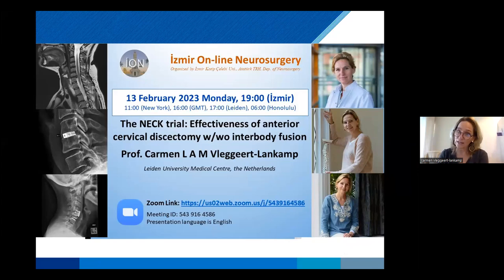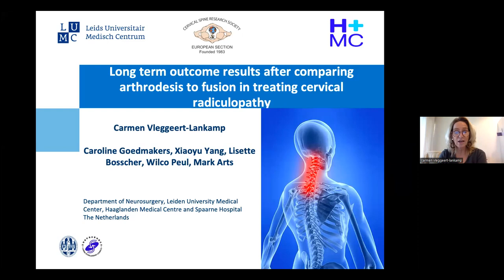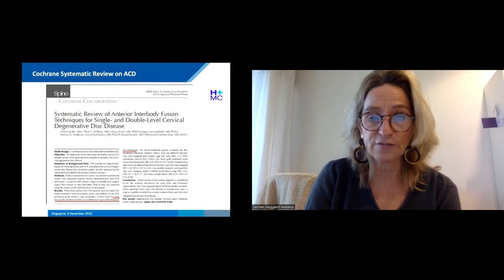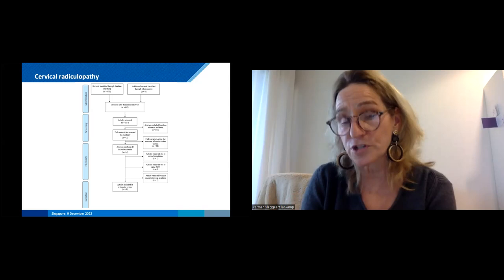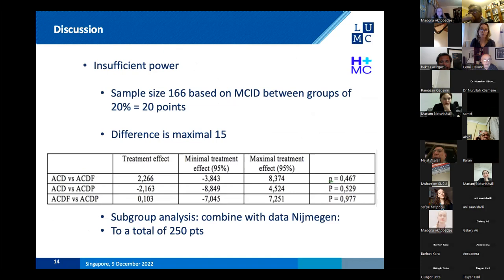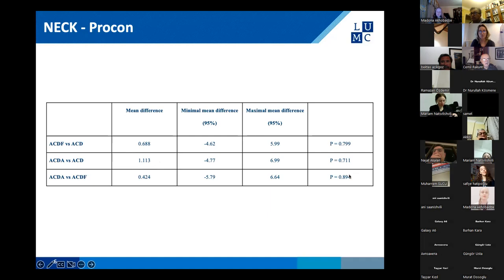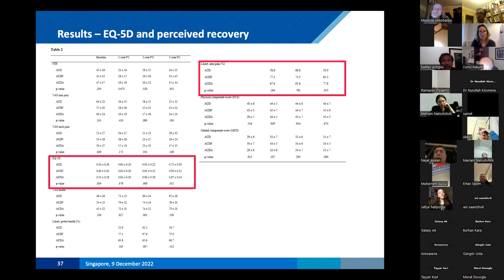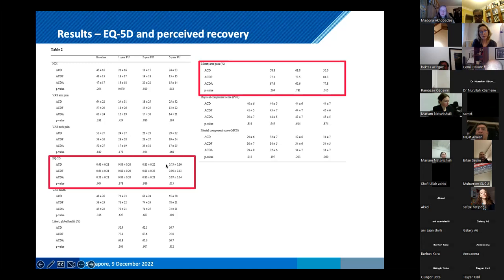İON 320. lecture, Lankamp: The NECK trial: Effectiveness of anterior cervical discectomy 13.02.23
Anterior cervical discectomy is an accepted surgical treatment for patients with radicular pain caused by cervical disc herniation. In 1958, Cloward and Smith and Robinson first described the first anterior cervical discectomy and fusion using autologous iliac crest interbody graft to maintain disc height. However, arthrodesis of a motion segment can lead to increased mechanical load at the adjacent levels, hypothetically leading to adjacent segment degeneration. In some cases, this can be symptomatic and cause neck disability and pain. The rationale for anterior cervical discectomy with arthroplasty is to maintain motion while maintaining disc space height.

Professor Carmen L A M Vleggeert-Lankamp is giving "The NECK trial: Effectiveness of anterior cervical discectomy w/wo interbody fusion" conference, don't miss it!